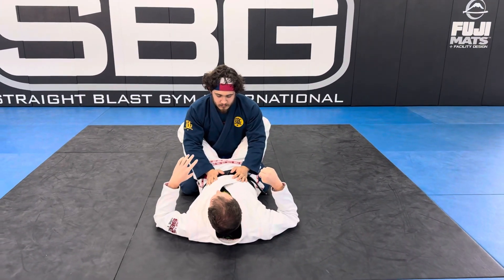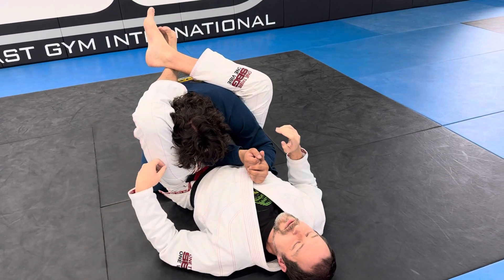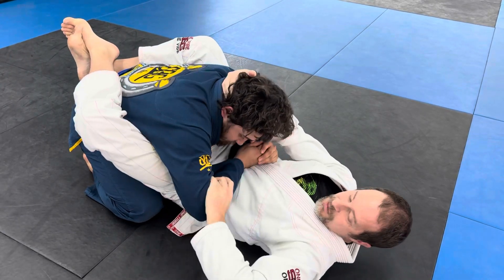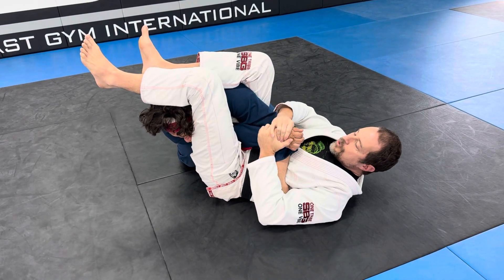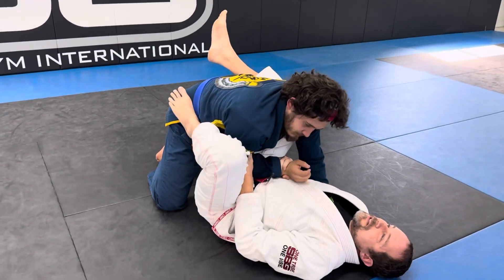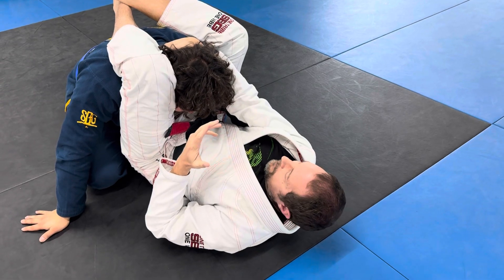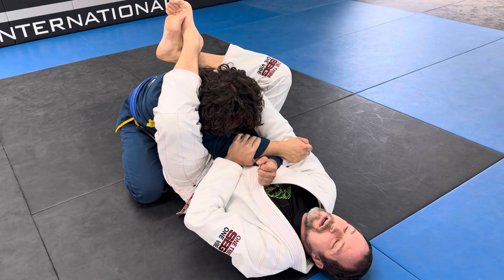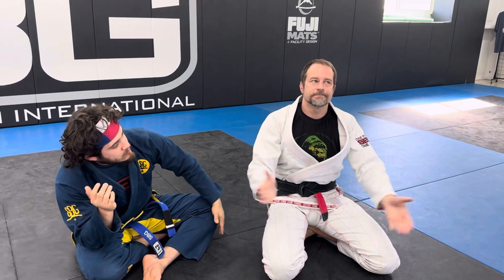Top Lock to Armbar or Triangle Kids BJJ SBG New Braunfels